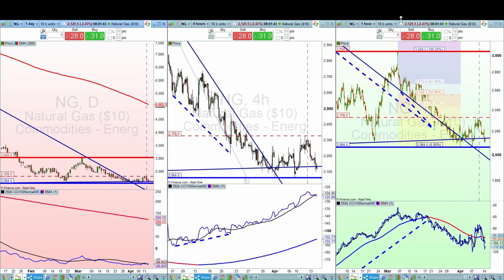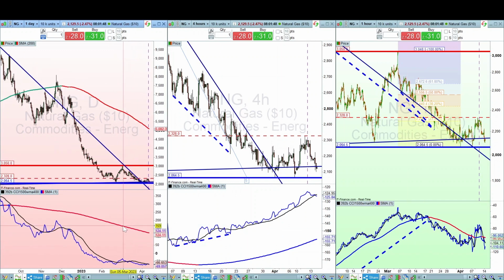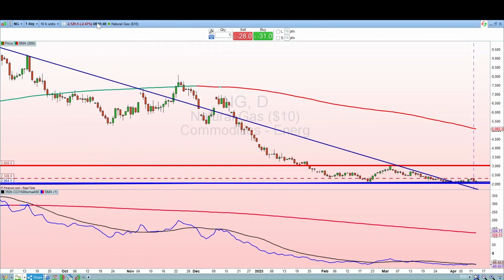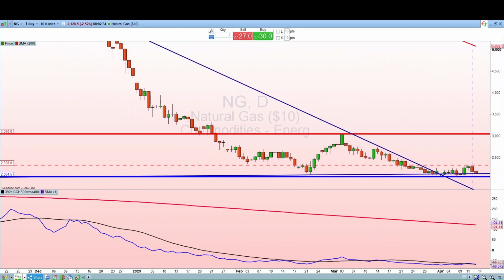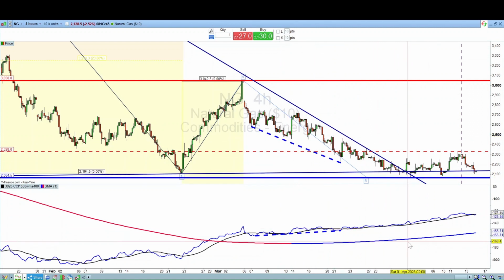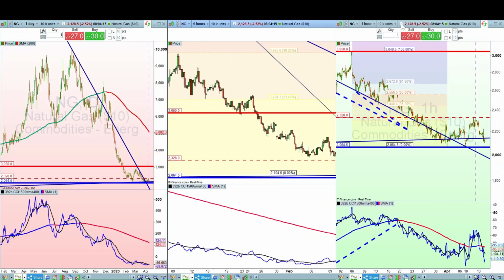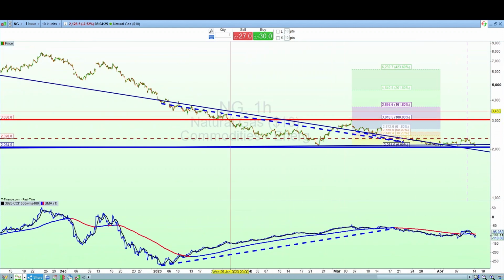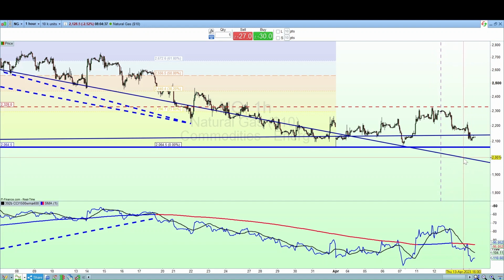Natural Gas Technical Analysis Apr 14 2023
Natural Gas Technical Analysis Apr 14, 2023 using Stochastic and Commodity Channel Index.

Don't forget...

Things
to consider:

Remember...